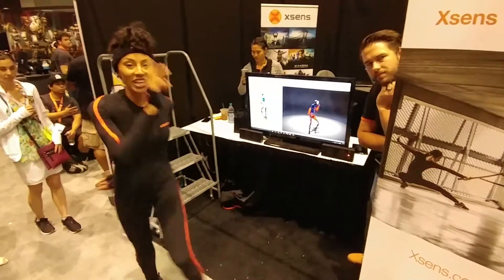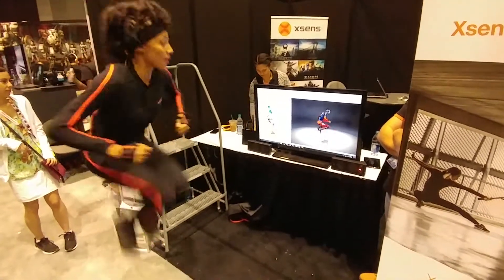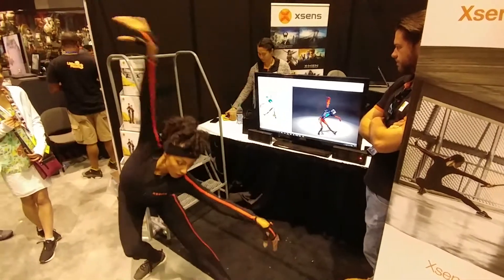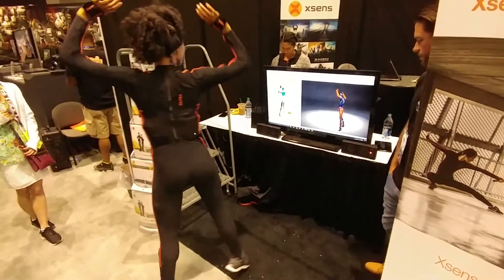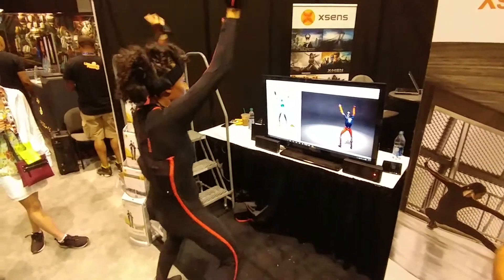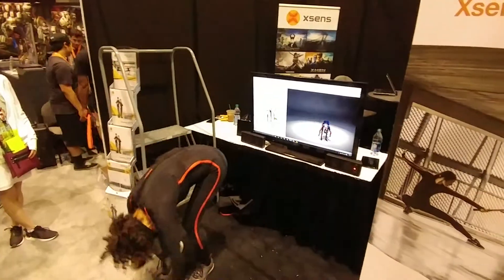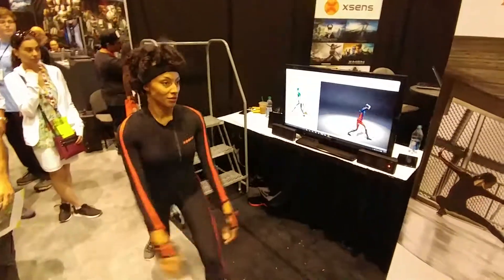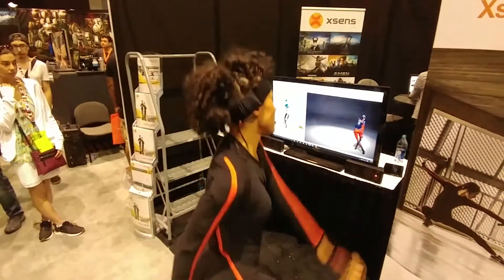E3 Toys - Xsens mocap suit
I came back a few hours later and she was still dancing! I suspect she's still dancing to this very day...

I was really impressed with this suit both as a mocap suit but also as a potential input device. I don't know what the price tag on it is. Probably excessively prohibitive but still. If they could remove that slight delay, this could be an amazing jump forward for VR.

Explaination of how it works at 2:40.